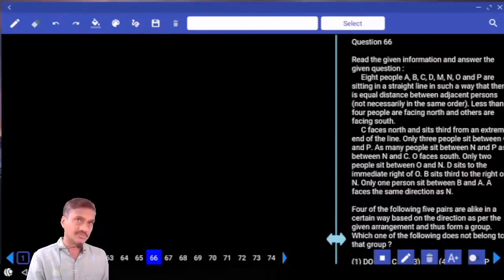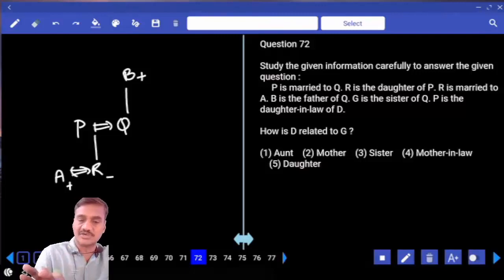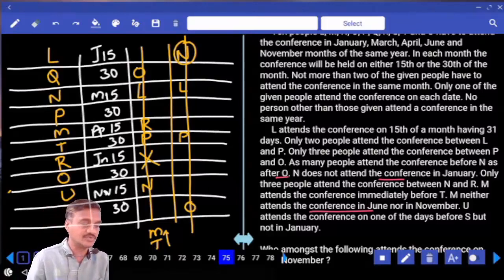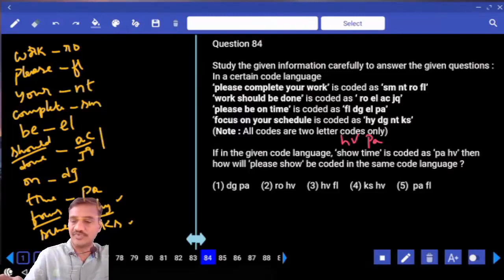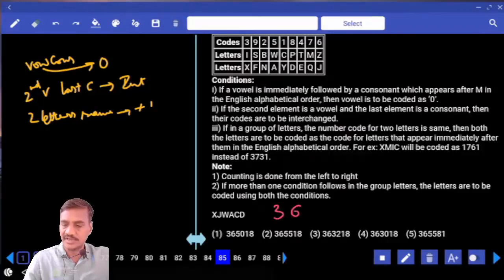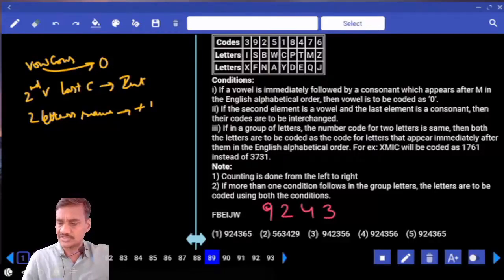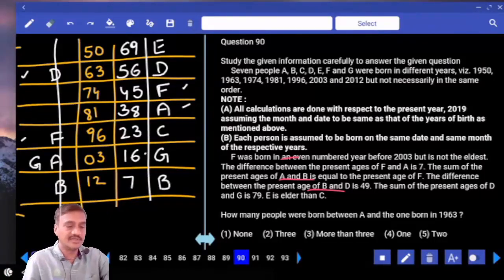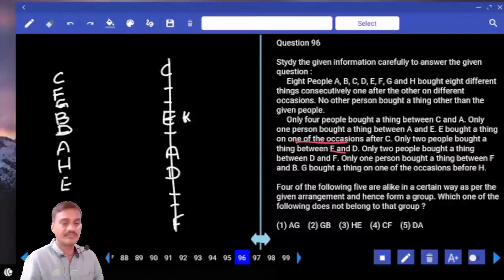REASONING PRACTICE SET | IMPORTANT QUESTIONS WITH SHORT TRICKS FOR UPCOMING BANK EXAMS | SBI | IBPS